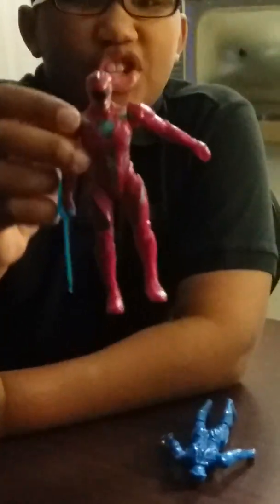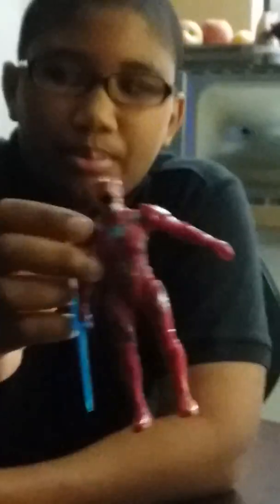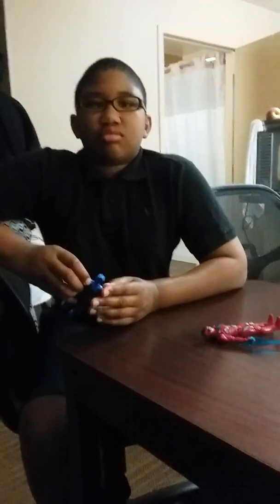May 12, 2017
Power rangers action figures movie  exclusive At Walmart